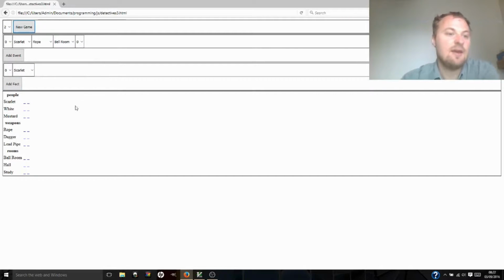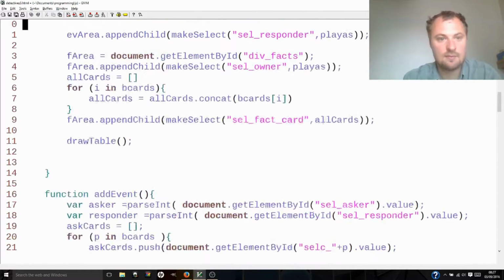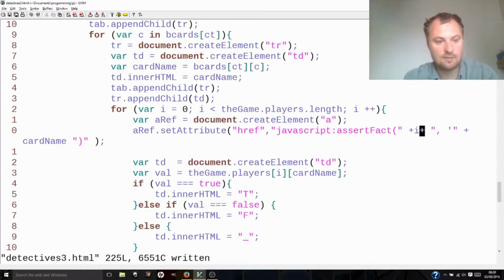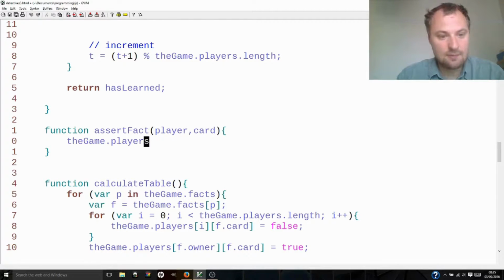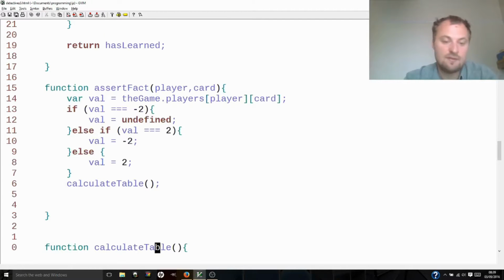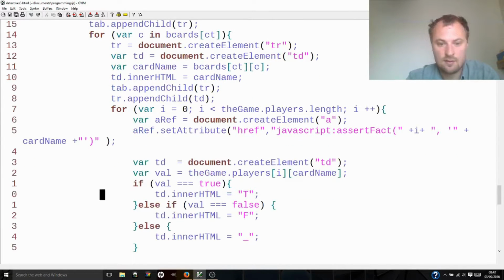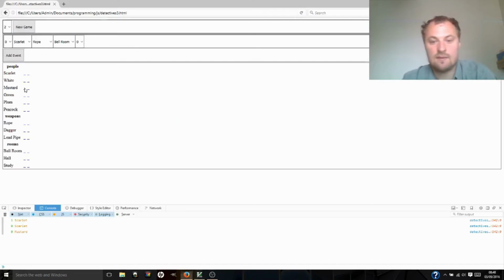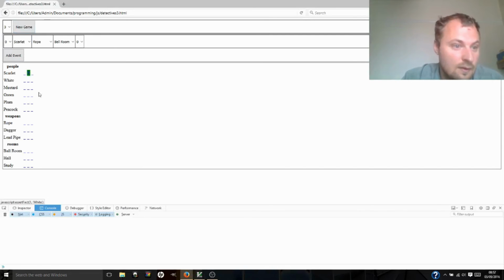detective notes 4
The fourth part of the detective notes series.  I couldn't wait a week to keep going with it. Here I get the table recieving known facts.  It Next I need to make sure that knowing 1 person has a card is knowing no-one else does.

Leave a comment suggesting other programming challenges.